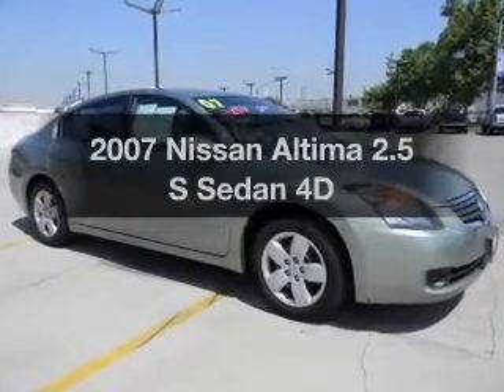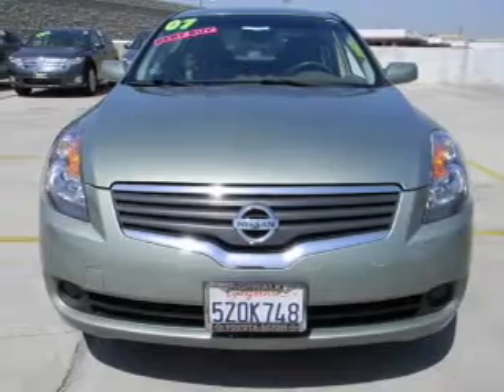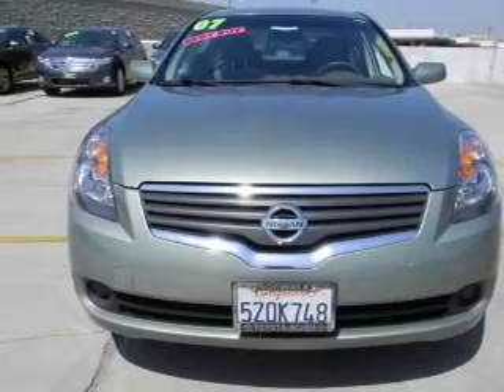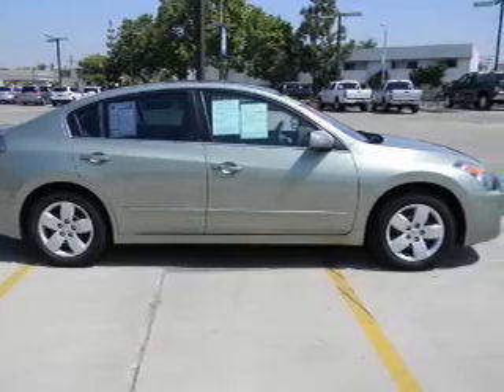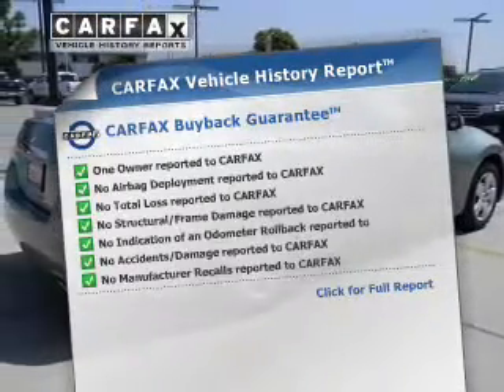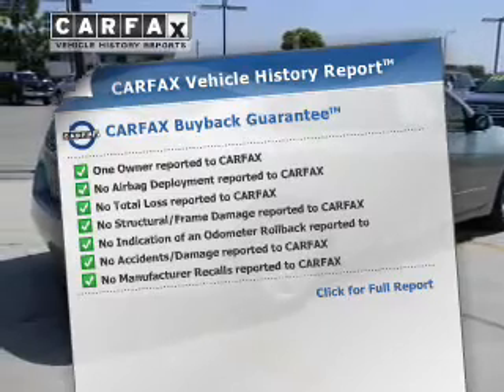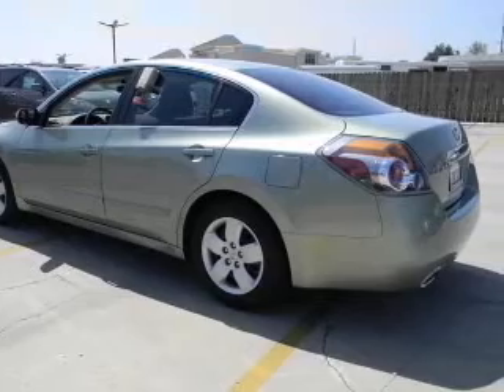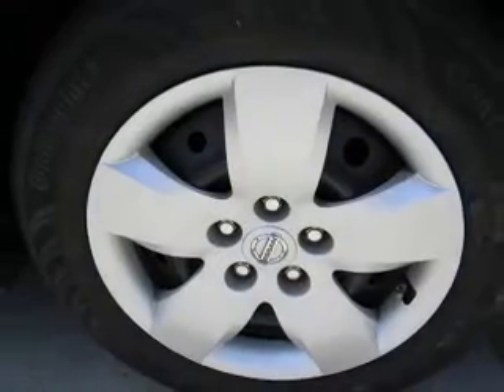2007 Nissan Altima - Norwalk CA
Year: 2007
Make: Nissan
Model: Altima
Trim: 2.5 S Sedan 4D
Engine: 4 cylinder 2.5 Liter
Transmission:
Color: Light Green
Mileage: 49125
Address:
11404 E. Imperial Hwy